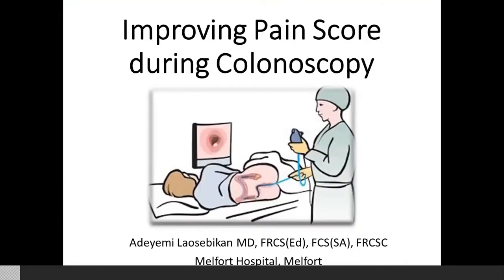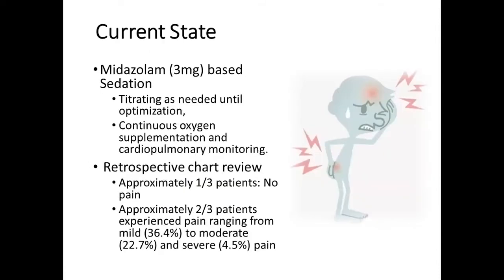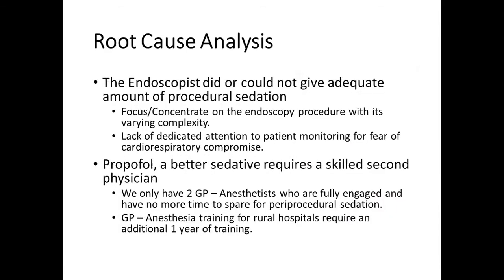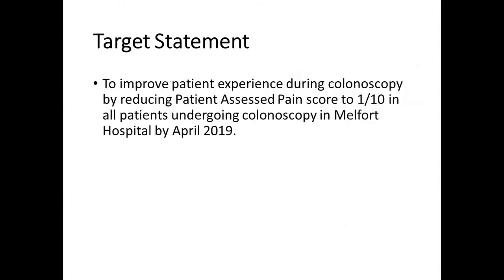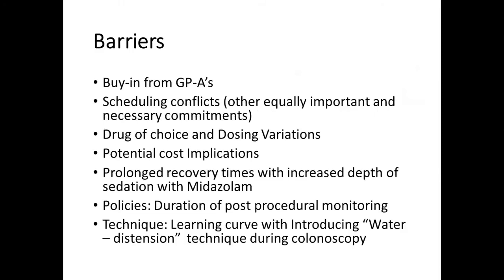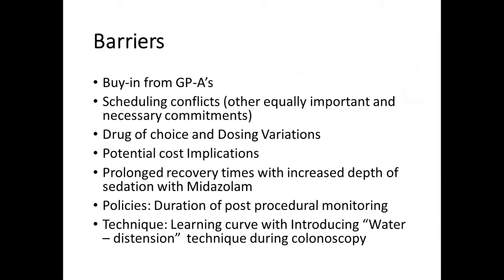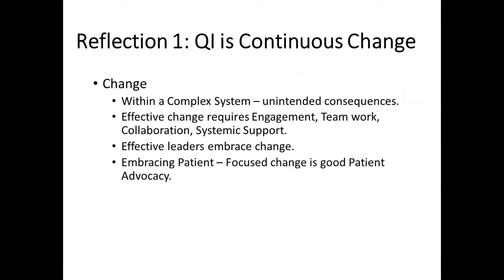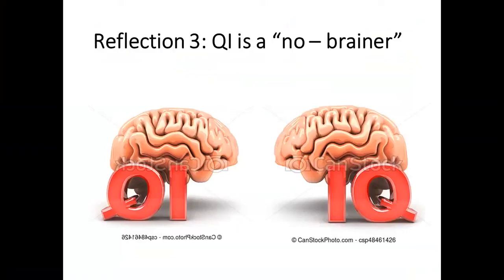CQIP Cohort 3 QIck Talks – Dr. Yemi Laosebikan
Watch Dr. Laosebikan, a general surgeon in Melfort, as he presents his clinical quality improvement project entitled: “Improving patient assessed pain score in all patients undergoing colonoscopy at Melfort Hospital by April 2019.”

Dr. Laosebikan's project is a part of the Clinical Quality Improvement Program (CQIP) in Saskatchewan. CQIP is a 10-month course designed to build capability in leading improvement work in healthcare, with a focus on clinical quality improvement projects. CQIP strongly links to the Appropriateness of Care Program within the SK. health system by providing physicians and other clinicians with the training required to lead clinical improvement projects, particularly those closely aligned with health system priorities.

Are you a Sask. clinician wanting to build your capability in clinical quality improvement work? To learn more about CQIP, visit HQC's website to apply for CQIP or other learning opportunities.